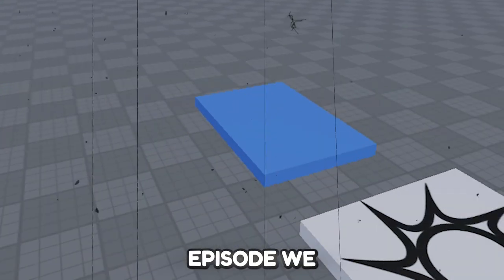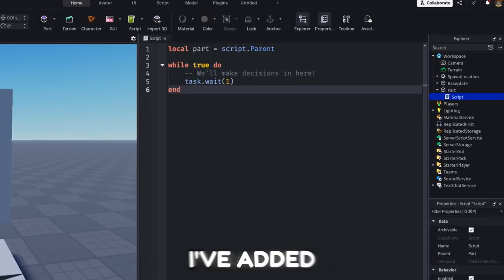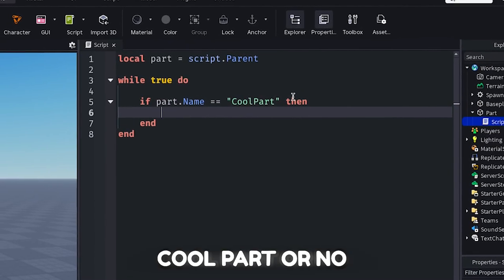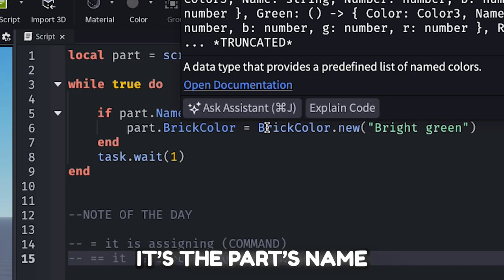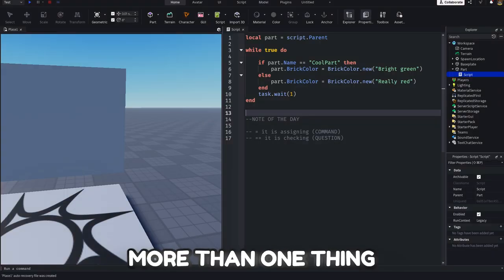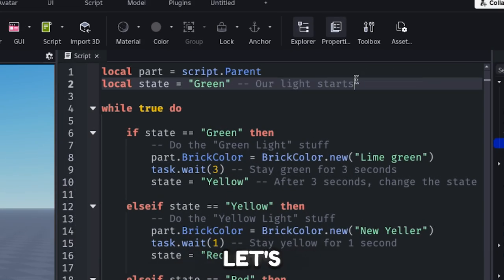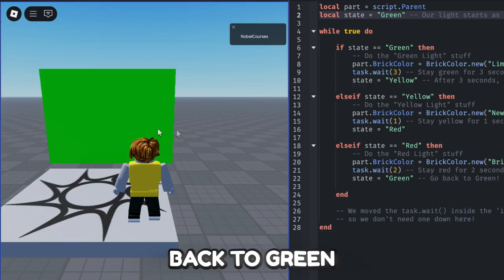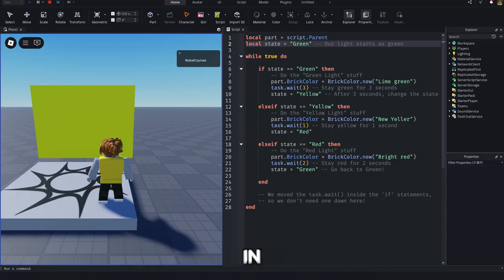Roblox Coding Basics, If Else Statements Explained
Learn how If and Else statements work in Roblox Studio coding, explained clearly for complete beginners.

In this lesson, you will understand how conditions control game behaviour, how to compare values, and how to use If, Else If, and Else statements to make your game react to players, objects, and events. Everything is demonstrated inside Roblox Studio using real Lua scripts, not theory.

By the end of this lesson, you will be able to write interactive and reactive code that makes your Roblox games respond intelligently instead of behaving randomly. This is a core skill every Roblox developer must master.